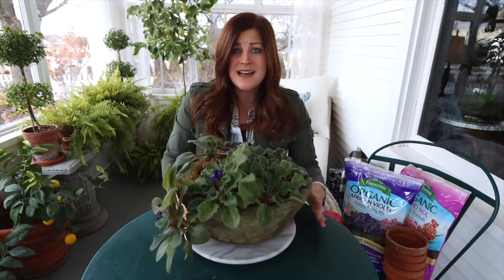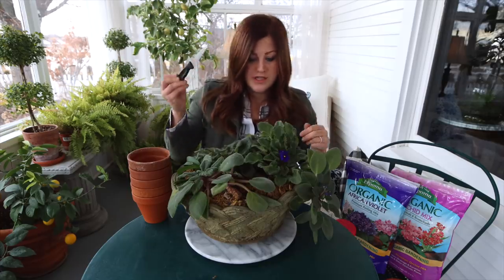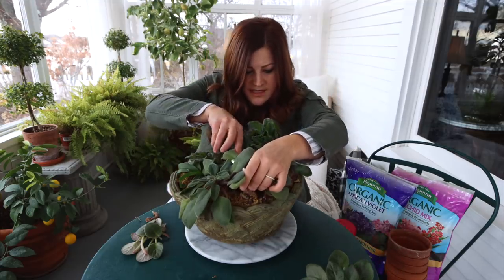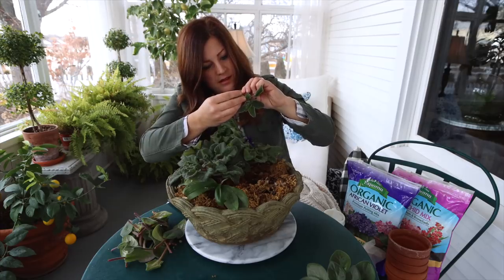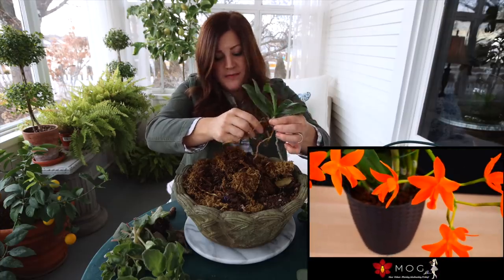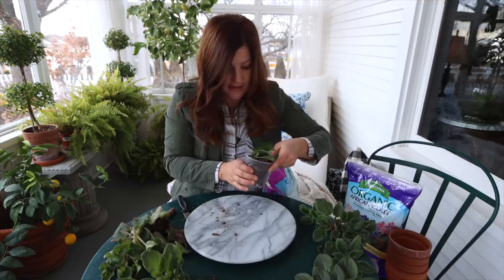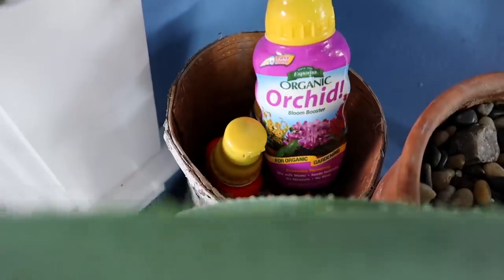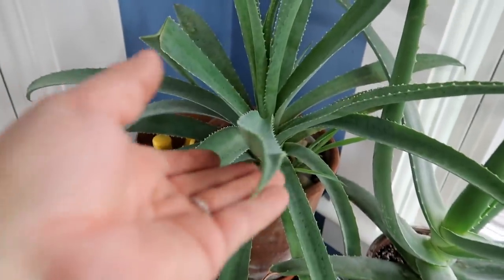Fixing a Neglected Houseplant Arrangement & Rooting African Violets 🤦‍♀️😆🌿// Garden Answer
🌿LINKS🌿
Espoma Organic African Violet Potting Mix
Espoma Organic Orchid Mix Potting Soil

🌿MAILING ADDRESS🌿
Garden Answer
580 S Oregon St